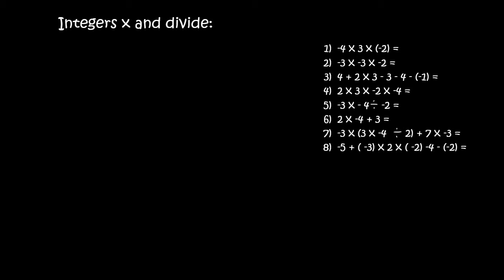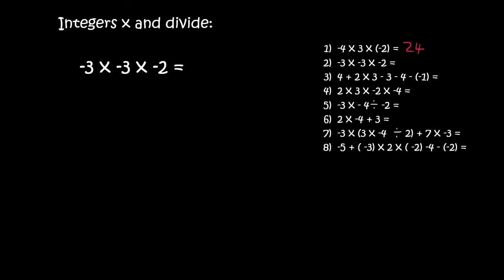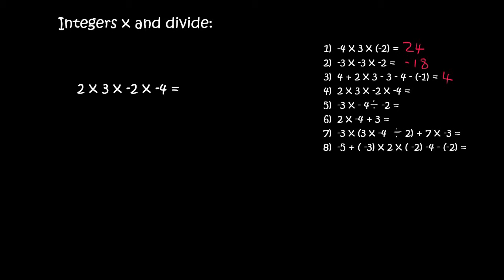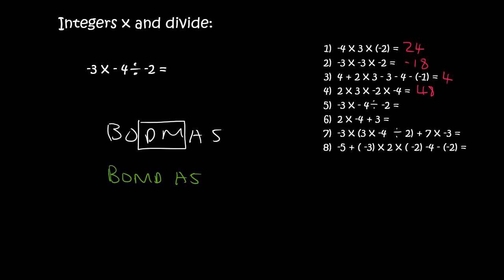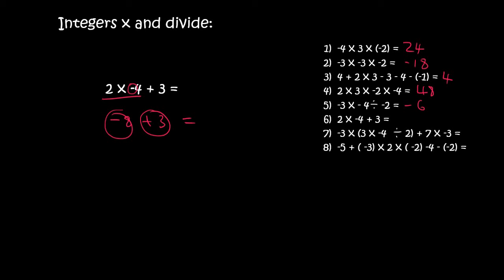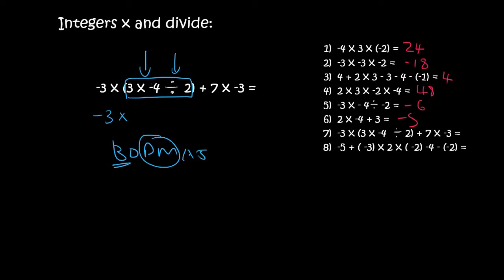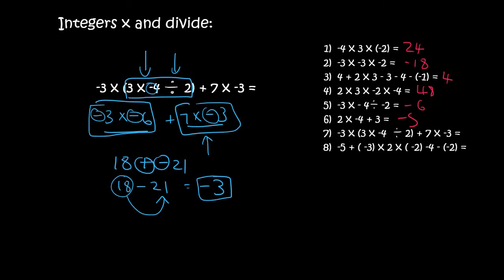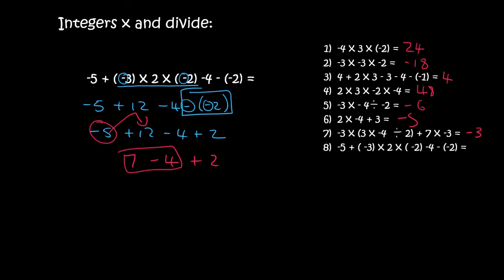Integers Grade 9: Multiply and divide Practice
Integers Grade 9: Multiply and divide